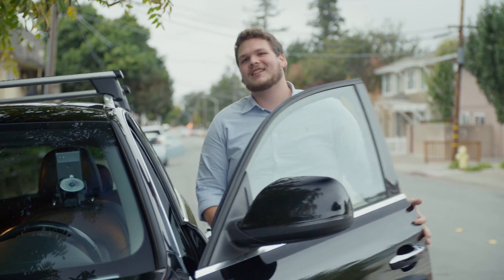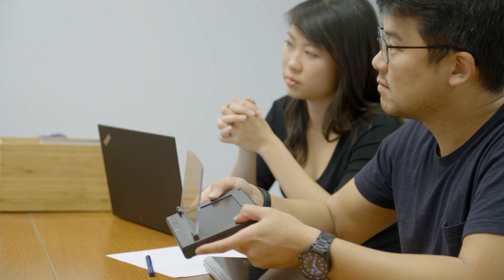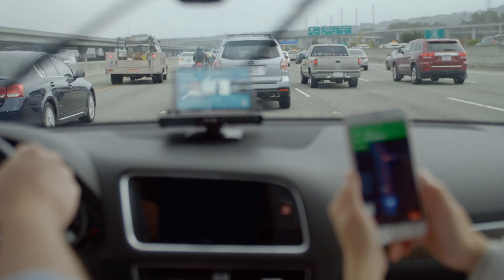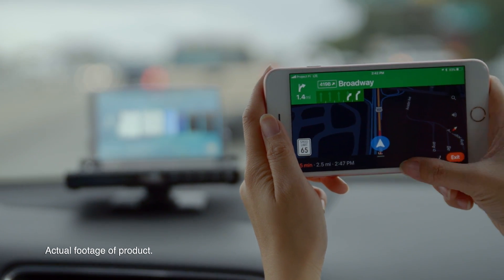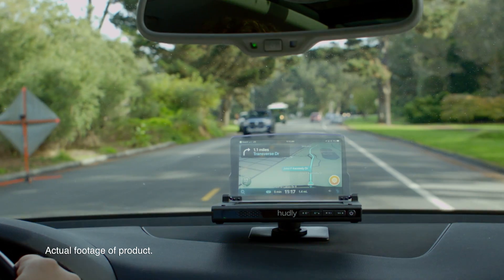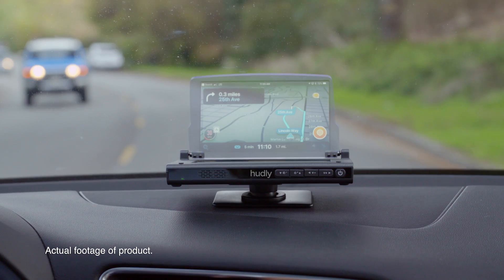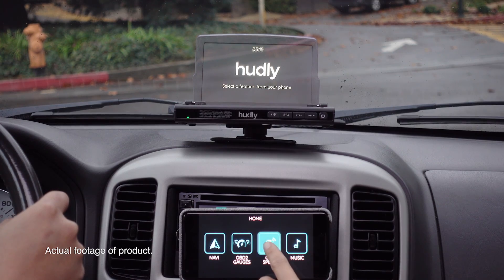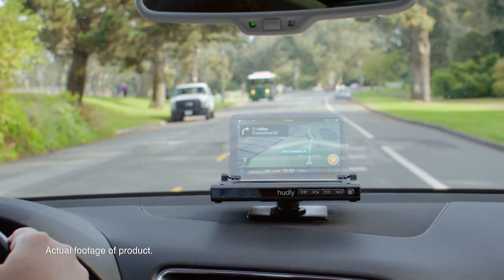Hudly Wireless Crowdfunding Campaign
Over 500% funded on Kickstarter! There are limited quantities for pre-order on Indiegogo.

Hudly Wireless is a portable head-up display (HUD) that offers a smarter and more convenient way to get directions and even see calls and texts without ever taking your eyes off the road. It connects wirelessly to both iOS and Android devices and can be installed in virtually any car. You can use our app, optimized to get the most out of a head-up display, or cast any of your favorite apps directly in your line of sight for seamless navigation.